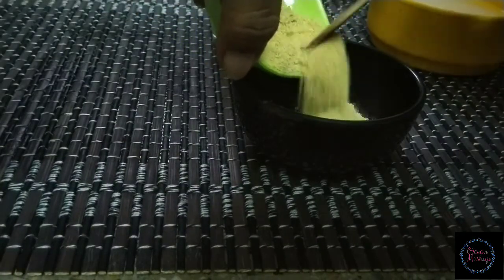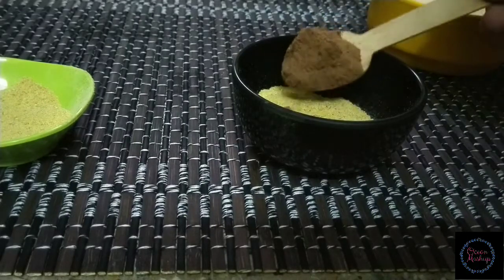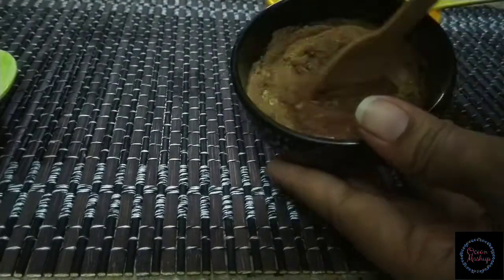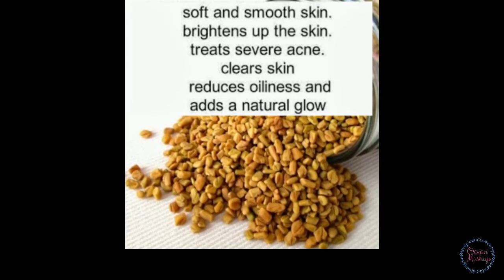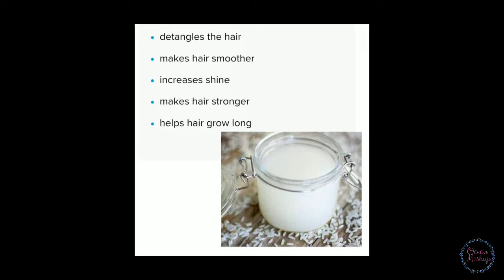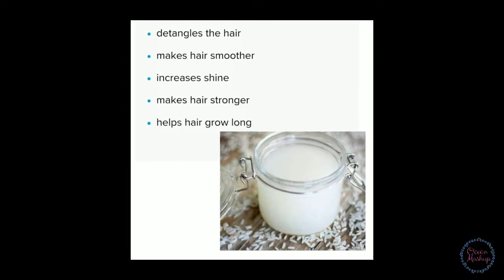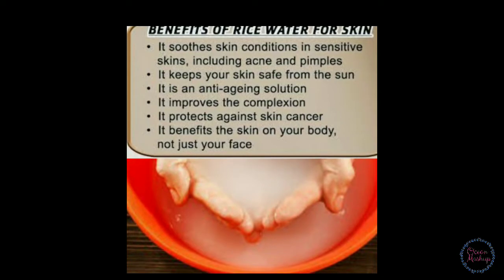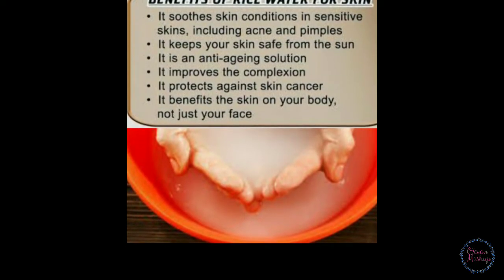2in1#3 SKIN / HAIR CARE| ഒരു DIY രണ്ട് ഉപയോഗം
Hellooo  friends..
Welcome to Ocean Mashup.Today is the third video in our 2in1 skin/hair care series. Hope u liked the video
Thankyou for ur support and being a part  of my family Ocean Mashup…..
hibiscus facepack
say no to Botox